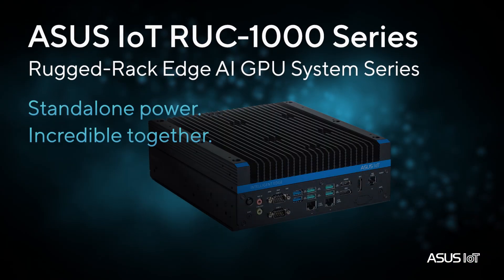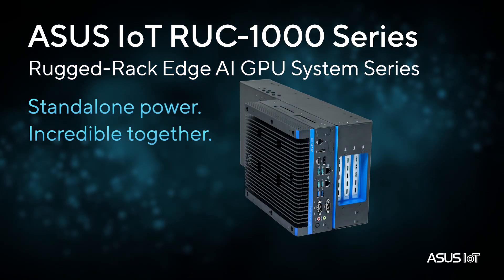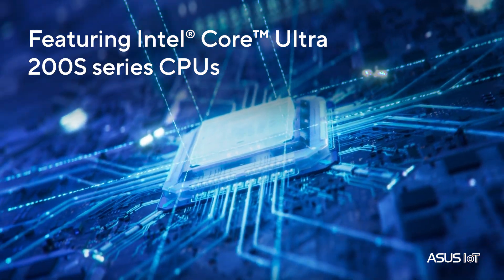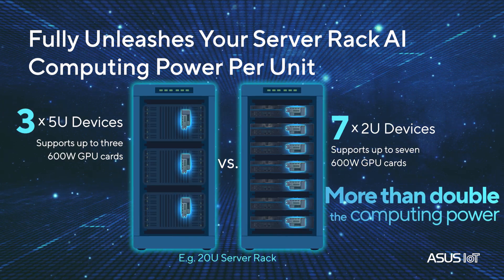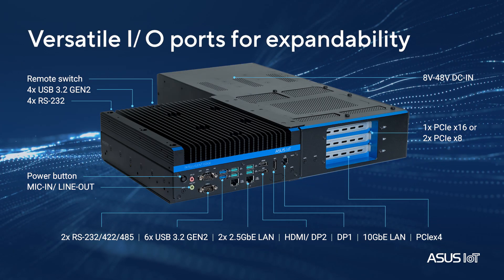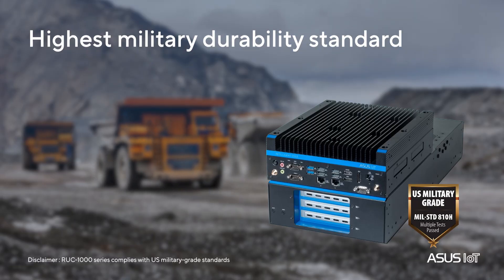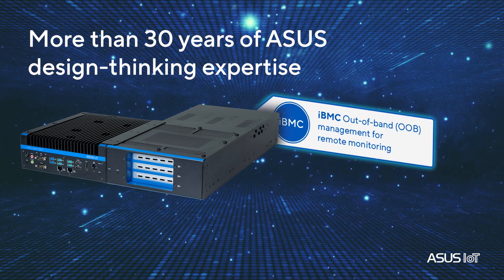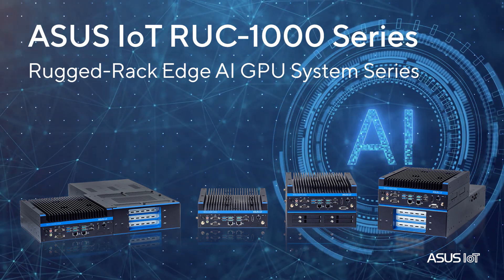ASUS IoT RUC-1000 Rugged-Rack Edge AI GPU System Series: Standalone power. Incredible together.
Meet the ASUS IoT RUC-1000 Series—the world’s first rugged 19" 2U edge-AI GPU system with PCIe 5.0 and 600 W GPU support—delivering up to 4,000 AI TOPS in a rack-optimized, MIL-STD-grade design. Perfect for factory automation, autonomous vehicles, and video analytics, it combines flexible mounting, rich I/O, and One-ASUS remote management for unstoppable edge performance.